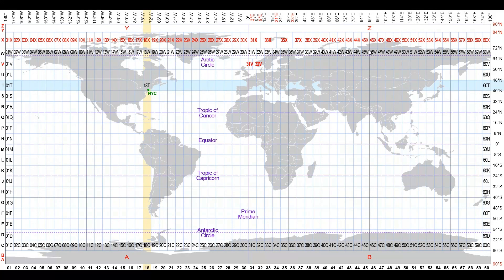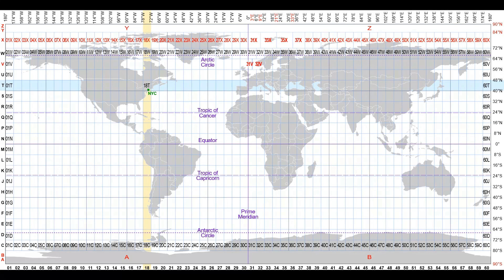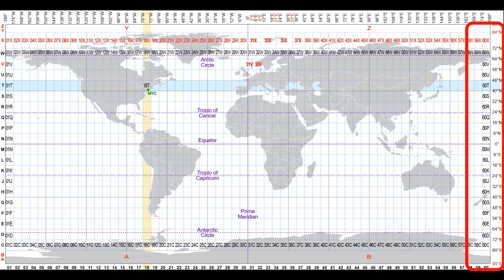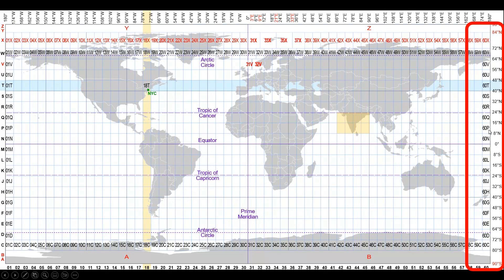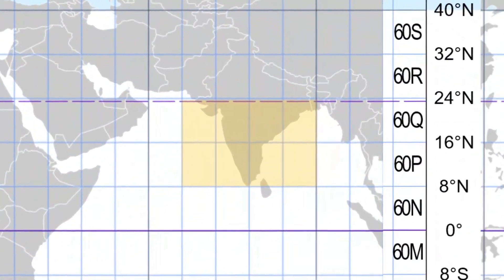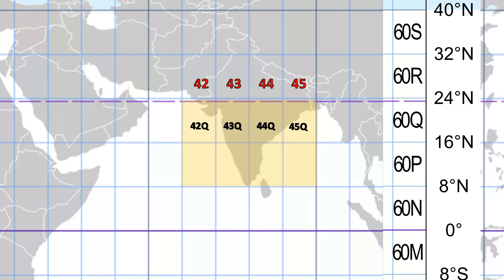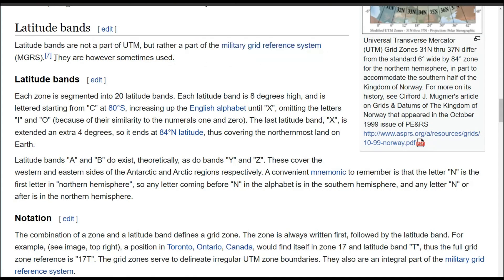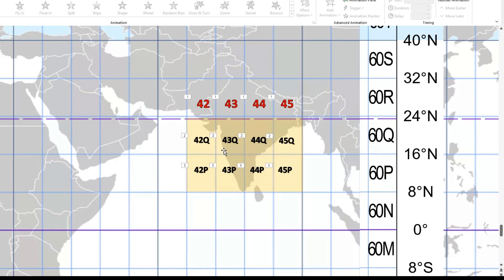WHAT IS LATITUDE BAND? UTM ZONE 44Q?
This small video discusses about some confusing numbering in the World UTM Zone map with Alphabets. Hopefully, this video will clear your doubts about this confusion.